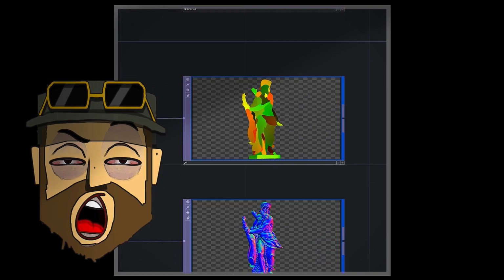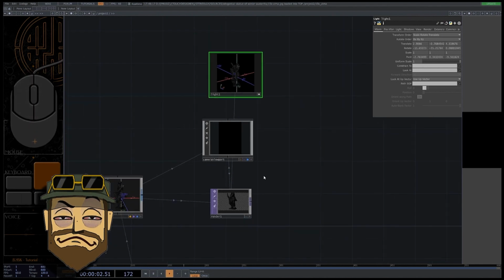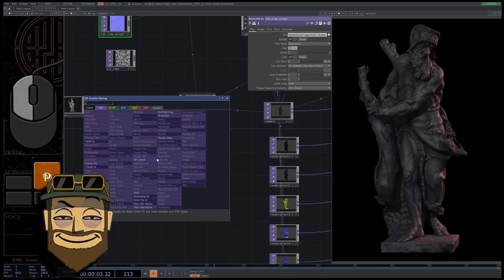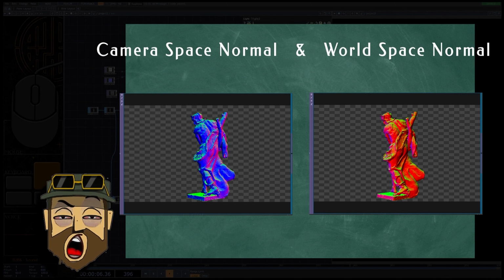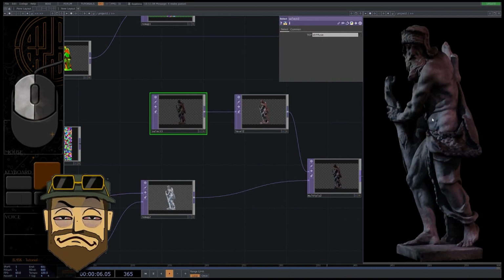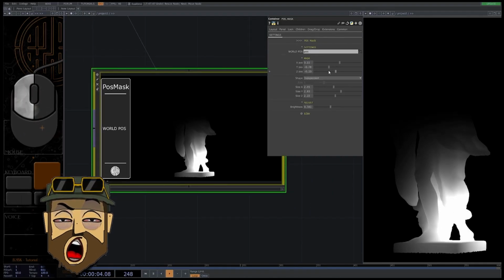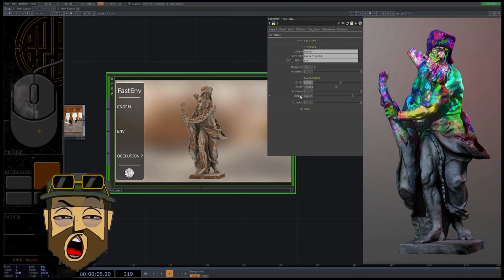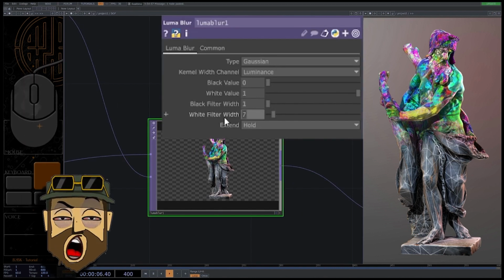Touchdesigner Tutorial - 3D Rendering with buffers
Here is my new Touchdesigner Tutorial about 3D Rendering with Buffers.

I know I've already shared a project file about this topic, but many of you are still asking me some questions about the process. A tutorial is probably the best way to explain everything.

This knowledge was learned in my past experience, about 10 years in Animation Movies & VFX Industry : the use of render passes to tweak the 3d renders and get the final result.

I tried to adapt very common compositing techniques in precalculated workflow to the world of realtime images.

Chapters :
0:00 Intro
1:04 Render Buffers
6:27 Theory
7:45 B2BK Tools
12:33 Teaser Image Usecase
16:22 Credits